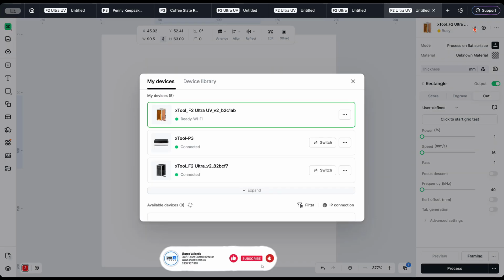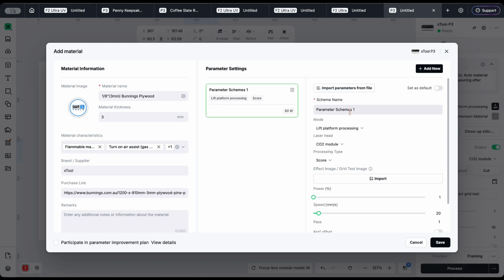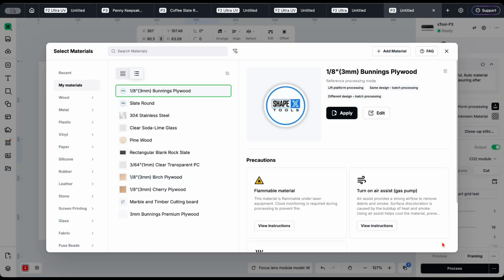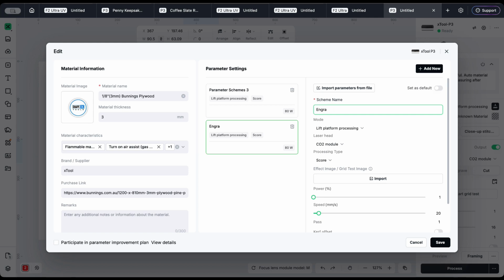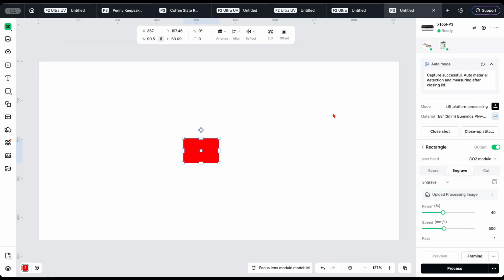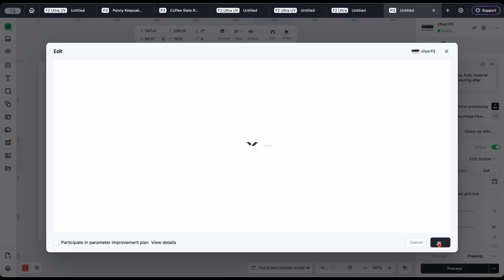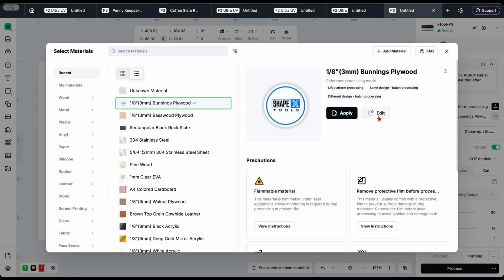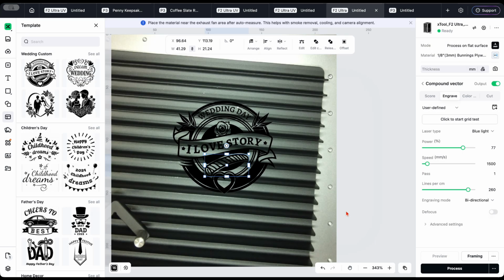How to Speed Up your workflow inside Xtool Studio.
Want to know how Custom Materials work in Xtool Studio?

In this video I will show you how to create your own Custom Materials and assign your own cut/engrave/score settings that you have tested and are happy with.  This saves you having to remember the settings for each different type of material and each machine and speeds up your workflow.

Materials I have used:

Bunnings Timber - They will cut it to size for free for you.

Thinking about buying an Xtool Product?  I have the following in stock right now and they are ready to ship.  I will match or better anyone's advertised price.

F1 Ultra 20@ Fiber & Diode Dual Laser Engraver: 20W - Standalone

I post regular videos on laser engraving, jig design, and beginner-friendly project ideas. You’ll also find detailed tutorials, live demos, and real-world tips to help you get the best results from your machine.

About ShapeX Tools
My names Sharon, and I am based in Australia.  My husband and I have been in the profile and laser business for over 30years and I am now running ShapeX Tools from the Gold Coast Office, creating Jigs, downloadable files and "How To" content to help you get the most of your Xtool Laser Machines.